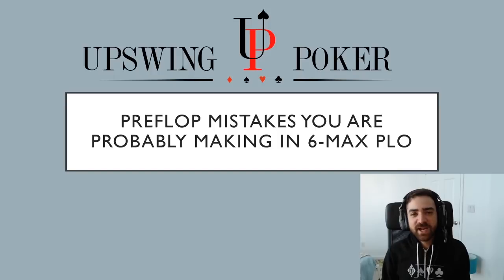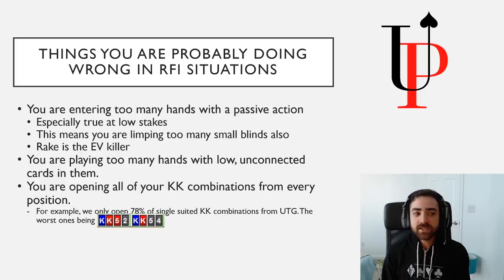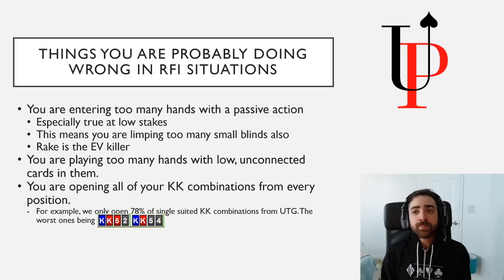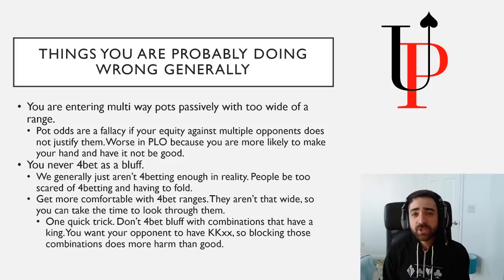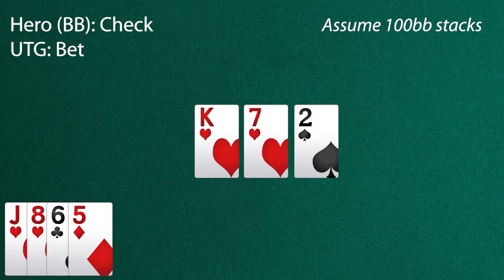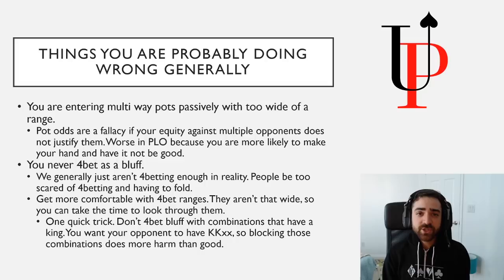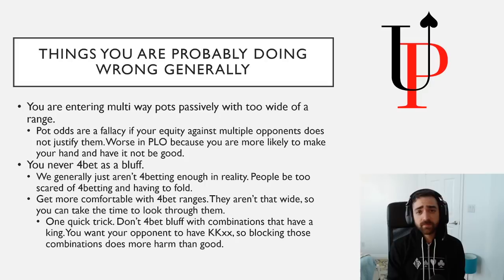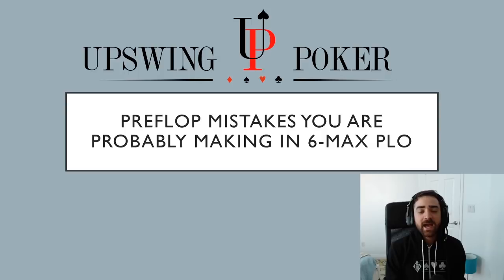5 Preflop Mistakes You Are Probably Making In Pot Limit Omaha (PLO)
Upswing PLO coach Dylan Weisman walks through several common errors players make when making preflop decisions in Pot Limit Omaha games.